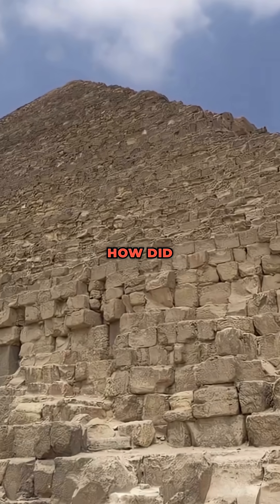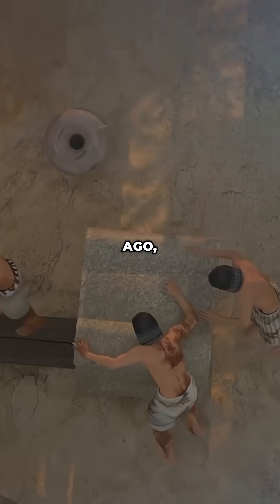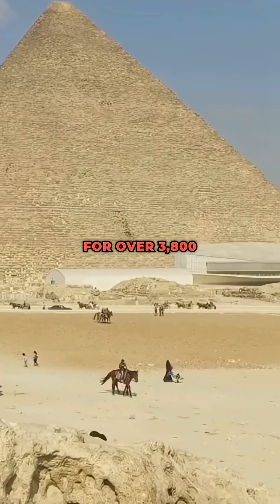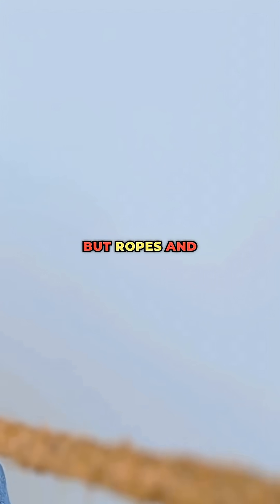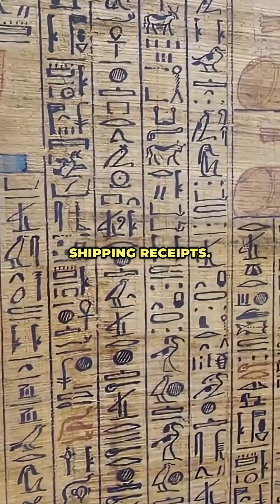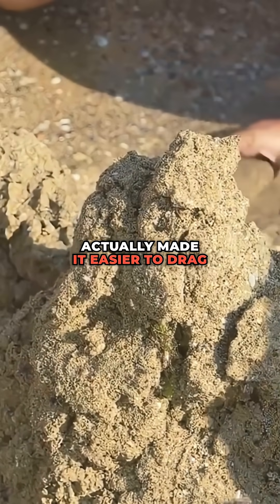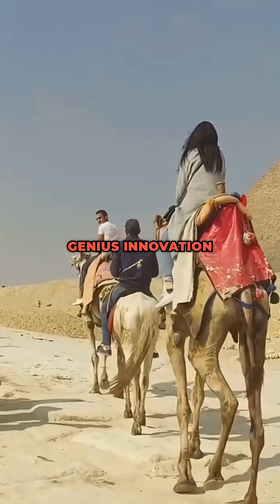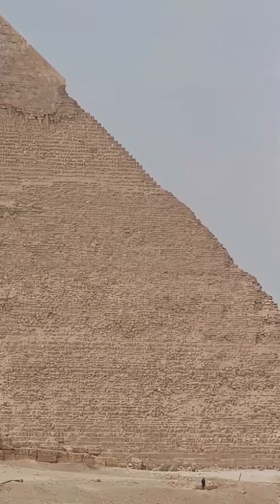The Pyramids of Giza: How were they built with mathematical precision?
How were they built with mathematical precision?